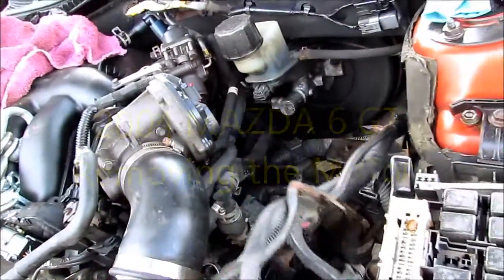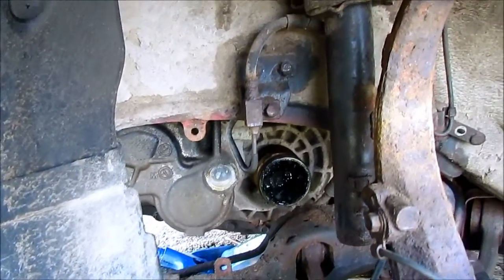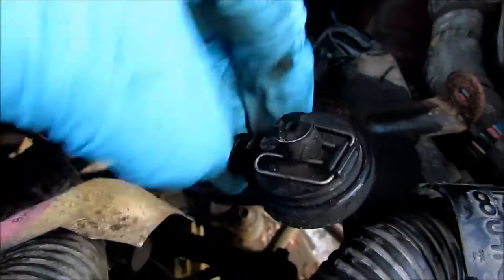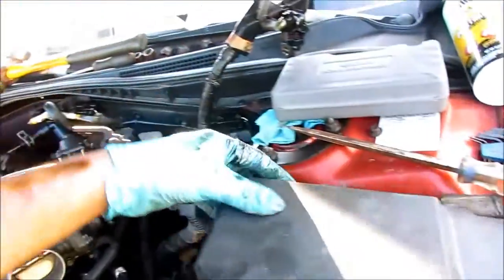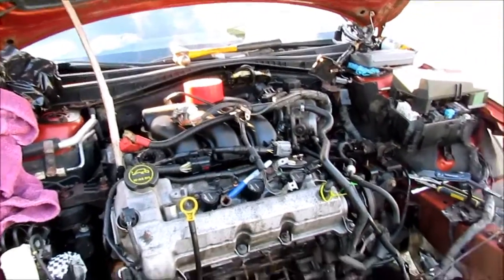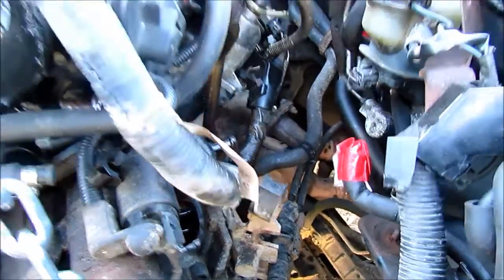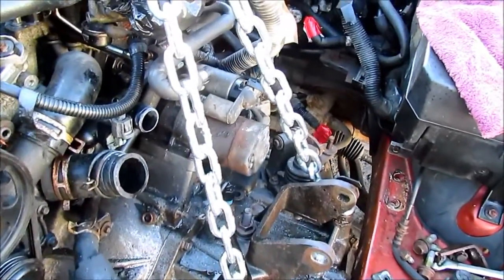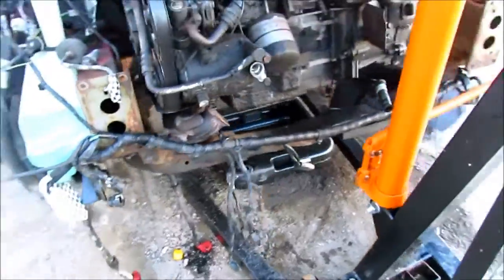Motor removal 04 Mazda 6 GT 3 0 liter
I did not get into detail in this video, have fun is all I can say.